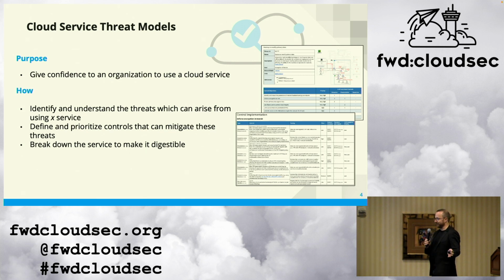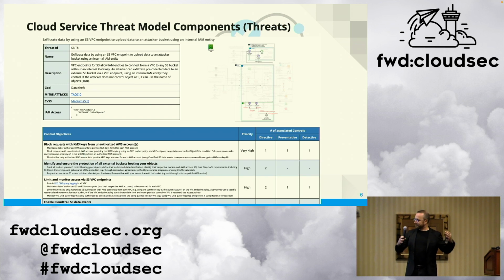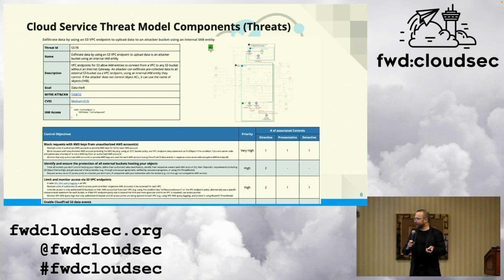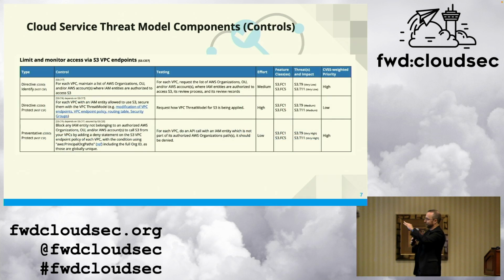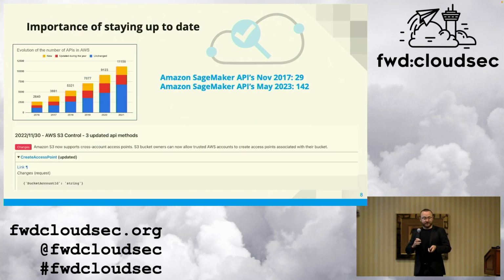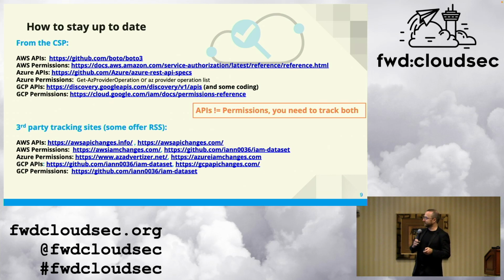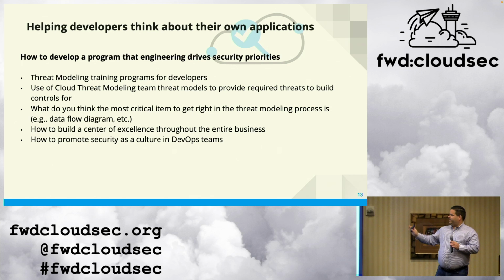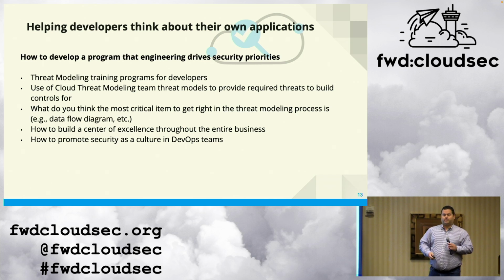Helping developers drink from a champagne flute and not a firehose ... - Tyson Garrett, Jason Nelson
Abstract: TrustOnCloud delivers comprehensive, continuously updated threat models of cloud services (such as Amazon SageMaker and Google BigQuery), empowering the Citi Threat Modelling team to swiftly assess and onboard cloud services. This approach enables developers within Citi to consume secured cloud services for the applications built on them while not overwhelming them with complicated service configurations and platform controls. Attendees of this talk will come away with approaches to staying up to date with new threats and controls in the cloud, managing this information, and how to make it digestible for developers in a way that will help them think more deeply about the security of their applications.